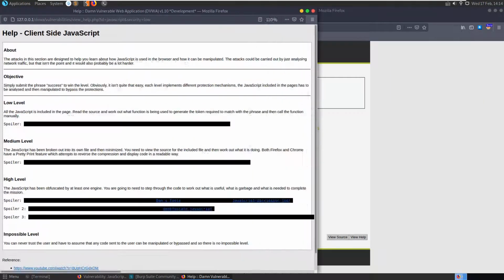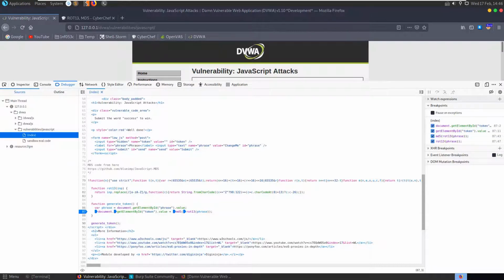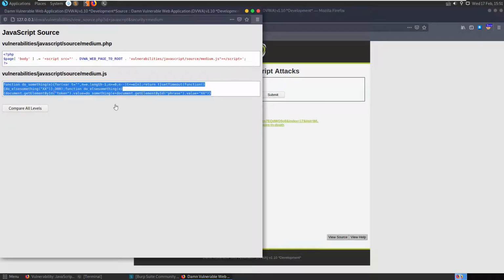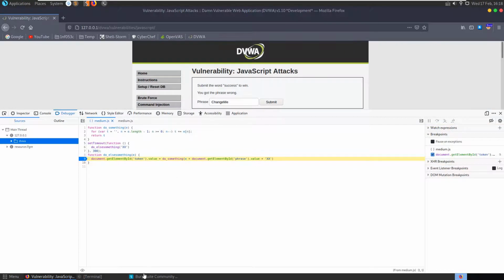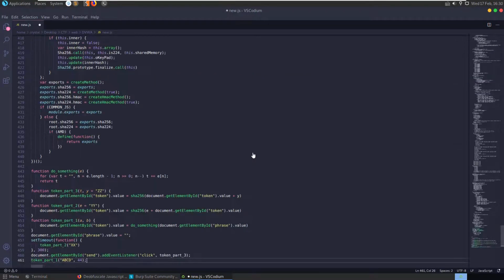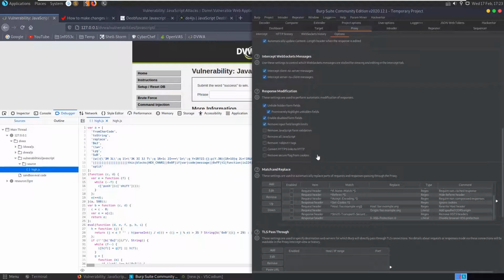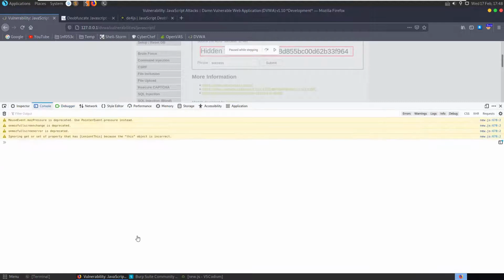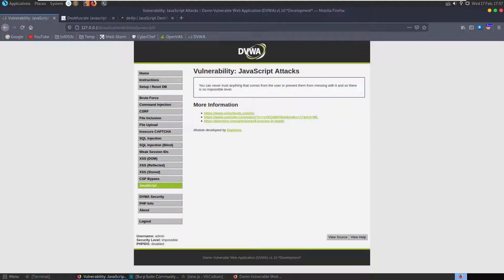14 - JavaScript (low/med/high) - Damn Vulnerable Web Application (DVWA)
14 - JavaScript (low/med/high difficulties) video from the Damn Vulnerable Web Application (DVWA) walkthrough/tutorial series. DVWA is an intentionally vulnerable application for you to learn about ethical hacking. I made this series for students on the MSc in cybersecurity course at Queen's University Belfast but hopefully it can help others too! Hope you enjoy 🙂

↢Chapters↣
Start - 0:00
Low - 1:05
Low (playing with Firefox debugger) - 7:00
Med (formatting code) - 14:43
Med - 17:47
High (deobfuscate) - 28:23
High (replace JS source file using burp) - 35:41
High (debug with devtools) - 45:09
Impossible - 54:38